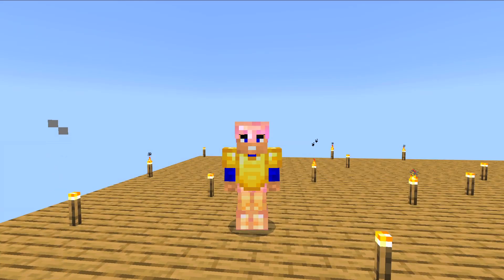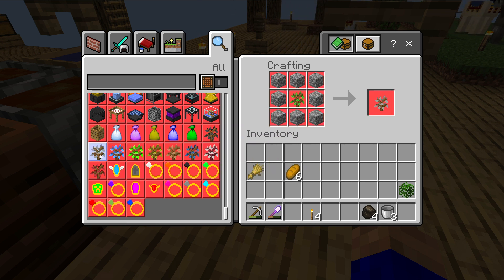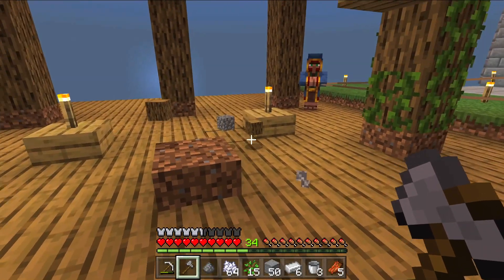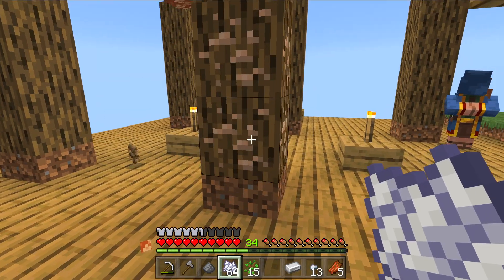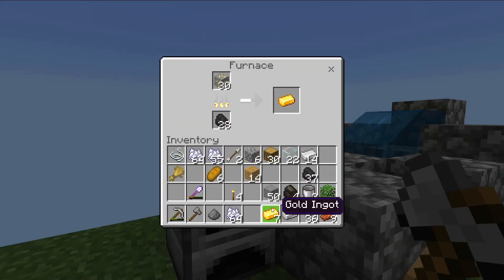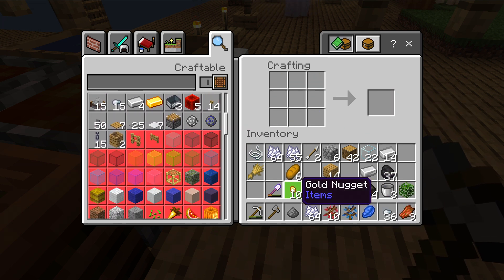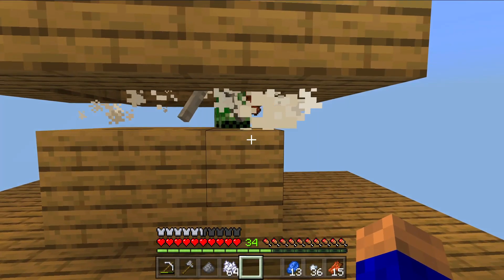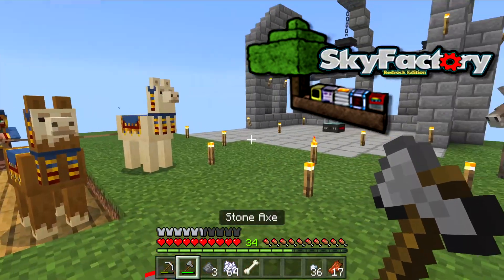SkyFactory V1: " Minecraft Let's Play Ep6 Ore Trees "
Hi today in SkyFactory V1 we get in to Ore Tress a addon that might get add to SkyFactory enjoy